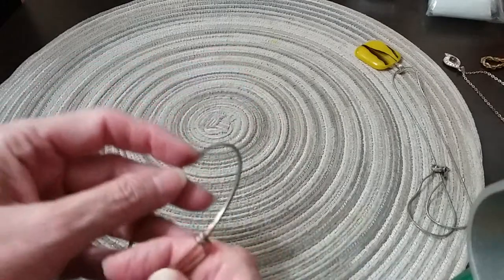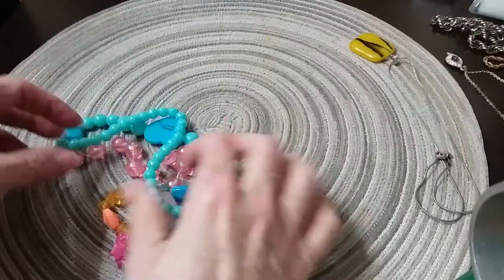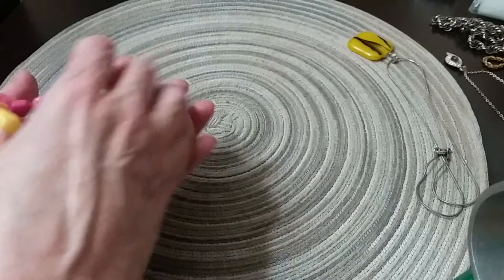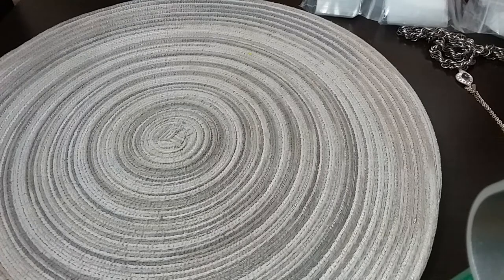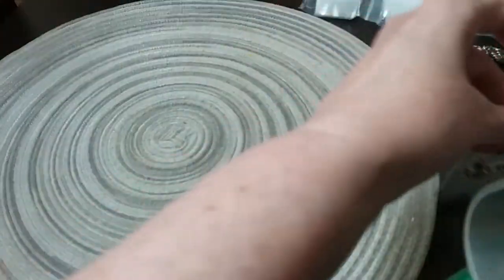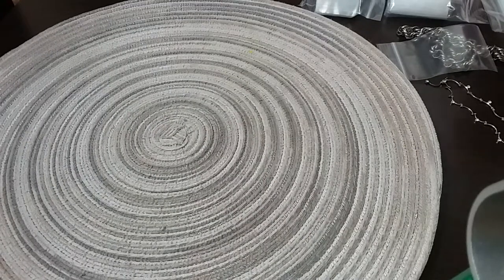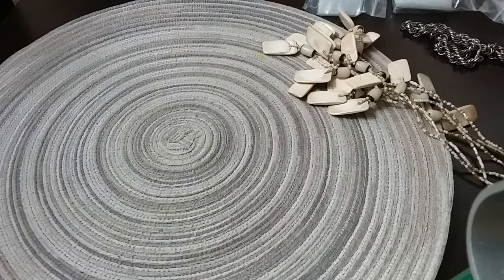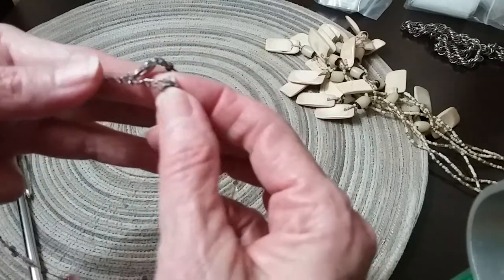Part 3 Goodwill Mystery Jewelry Jar #44 6/21